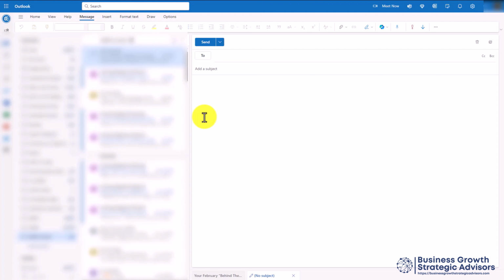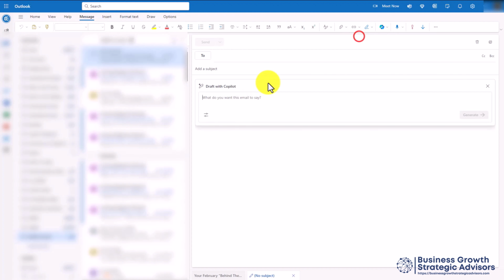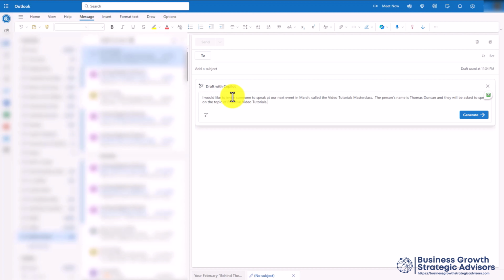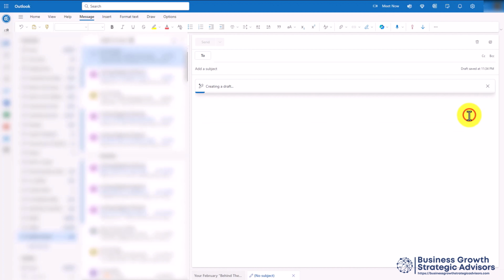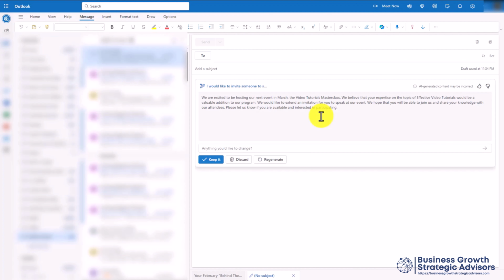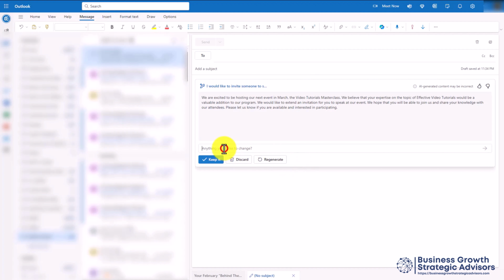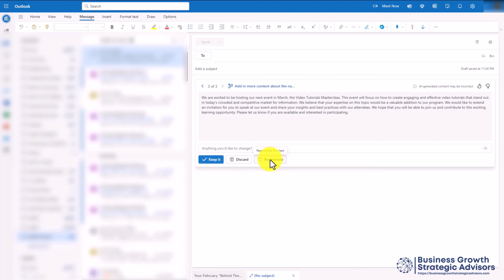Write Professional Emails in Seconds with Microsoft Copilot!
Microsoft Copilot in Outlook uses AI-powered assistance to help you write, refine, and improve your emails effortlessly. Whether composing a business proposal, responding to clients, or writing routine emails, Copilot makes the process faster, more intelligent, and more productive.

In this tutorial, you’ll learn how to:
✅ Use Microsoft Copilot to draft emails in Outlook – Generate AI-powered email content in seconds 📜
✅ Refine and edit AI-generated drafts – Customize your email tone, length, and structure 🔍
✅ Regenerate email content for better clarity – Adjust wording and phrasing to fit your needs 📝
✅ Automate repetitive email writing tasks – Save time on client communications and follow-ups ⚡
✅ Use AI to enhance professional email writing – Ensure your messages are clear, concise, and impactful 🚀

With Copilot’s AI-driven email drafting capabilities, you’ll eliminate writer’s block and streamline email communication, helping you stay productive and communicate more effectively.

🔹 How to enable and use AI email drafting in Microsoft Outlook
🔹 How to refine, customize, and improve AI-generated email drafts
🔹 How to regenerate email content for different tones and purposes
🔹 Best practices for leveraging AI in email communication

By the end of this tutorial, you’ll be able to compose professional emails effortlessly, saving time and improving efficiency in email writing.

🔥 Business Professionals & Executives – Draft emails faster and improve communication clarity.
🔥 Entrepreneurs & Freelancers – Automate client follow-ups and business correspondence.
🔥 Teams & Project Managers – Speed up team communications and email coordination.
🔥 Anyone Looking to Save Time on Emails – Let AI handle repetitive email drafting tasks.

If you want to write better emails in less time with AI, this tutorial is for you!

👉 Start using AI-powered email drafting in Microsoft Outlook today and take your productivity to the next level!